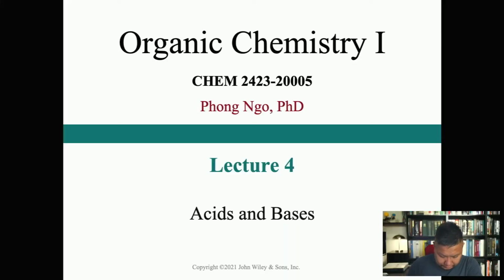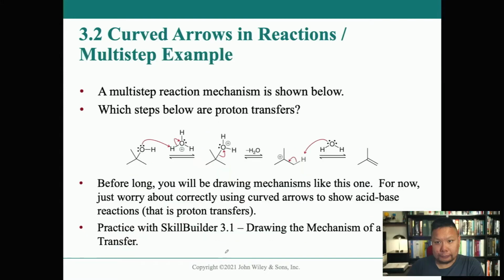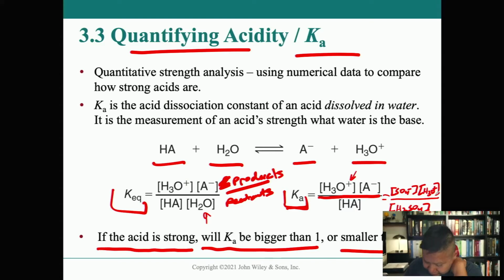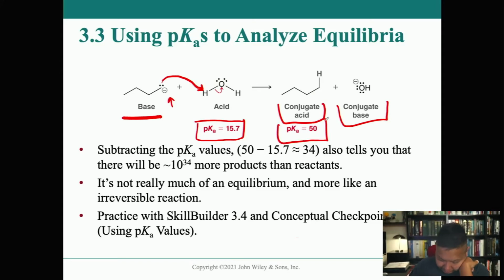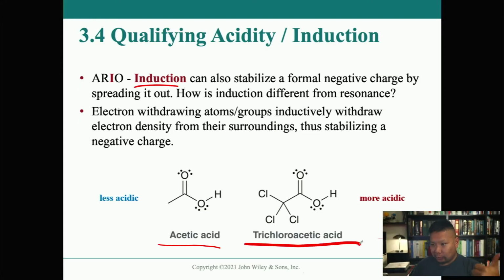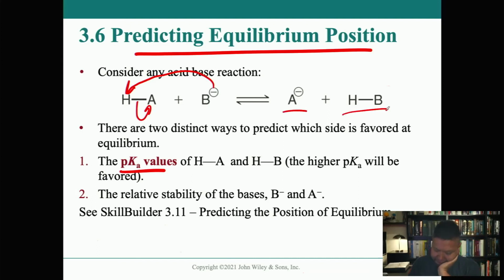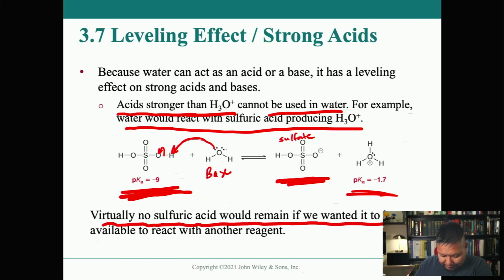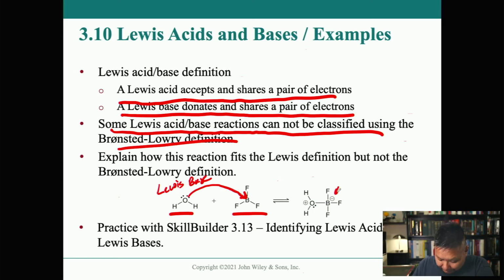Organic Chemistry I CHEM 2423 Lecture 4